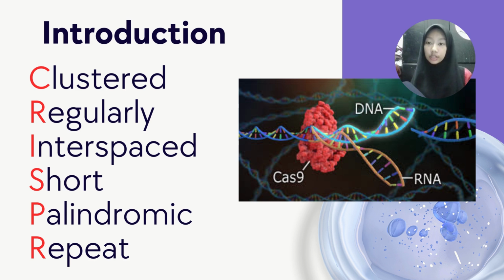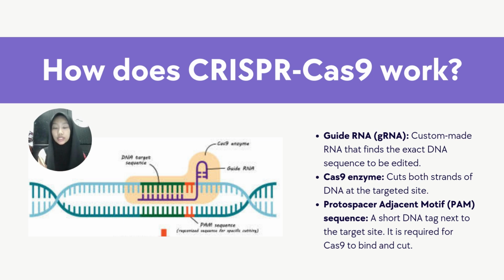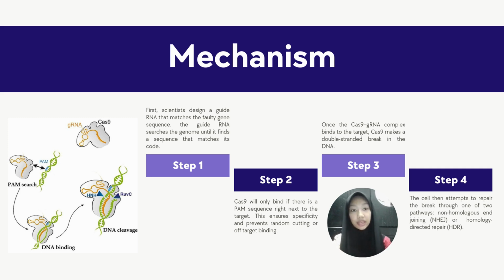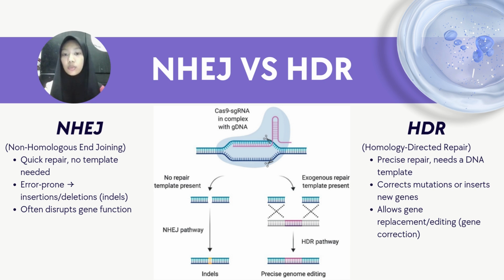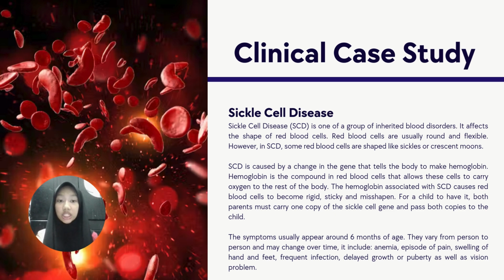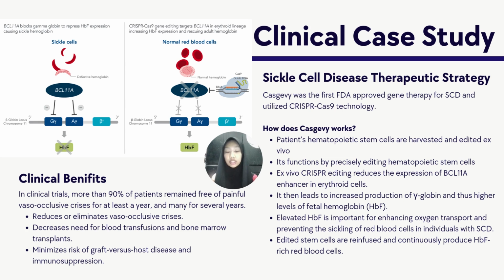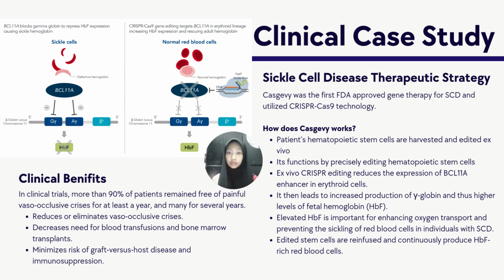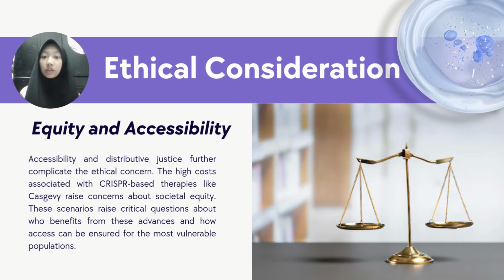CRISPR Technology in Modern Medicine: Potential, Challenges, and Future Outlook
VIDEO by ANNUR